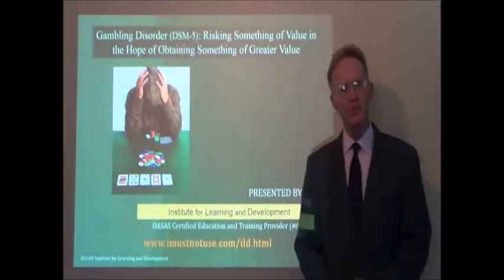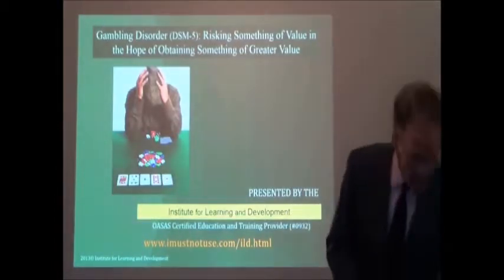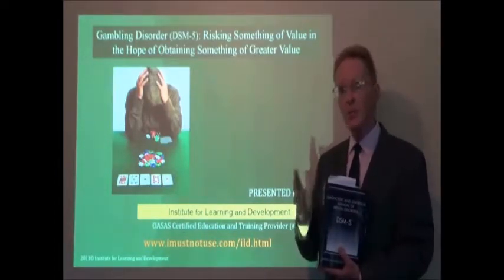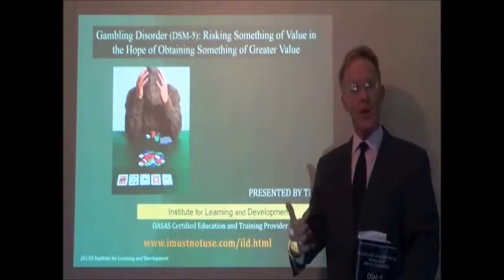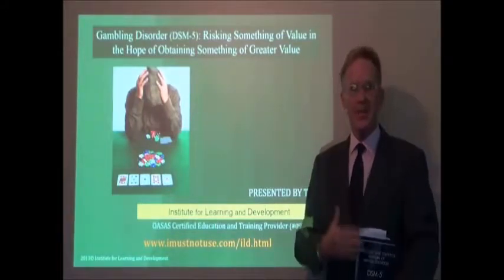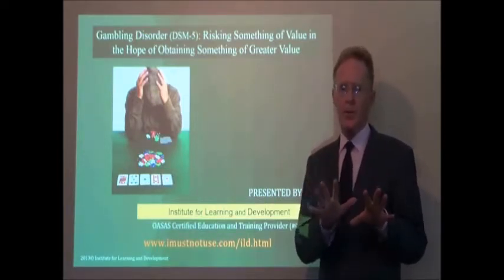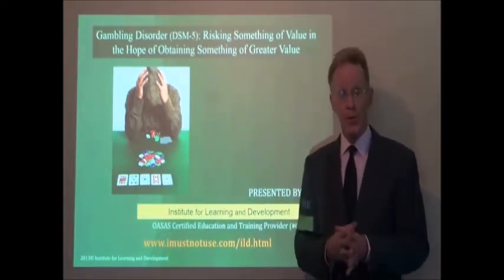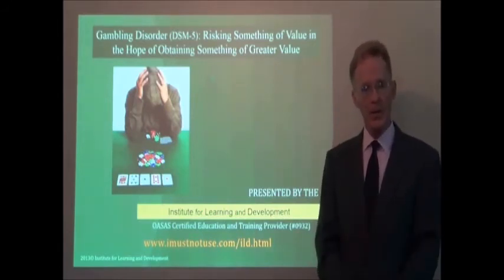Gambling Disorder (DSM-5) - Pt I Intro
OASAS approved online courses and CE certificates for professional development